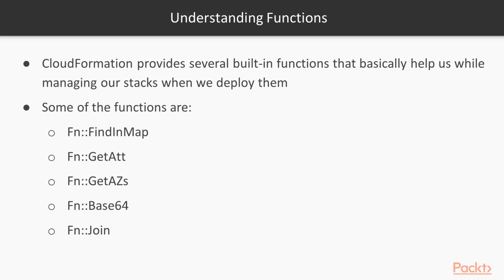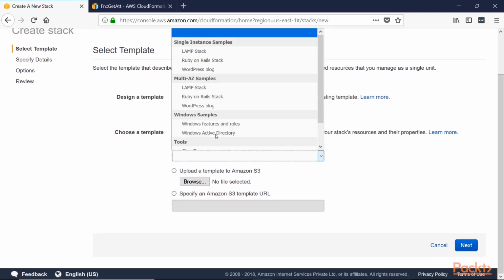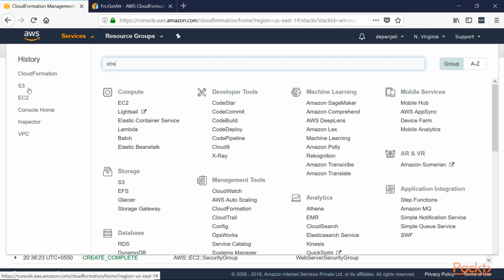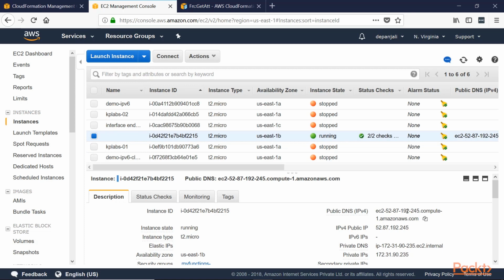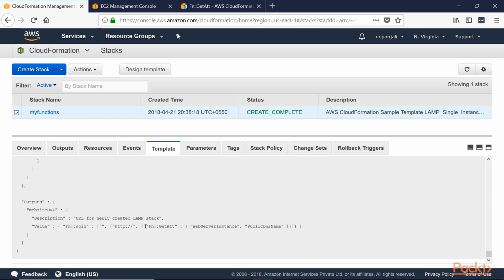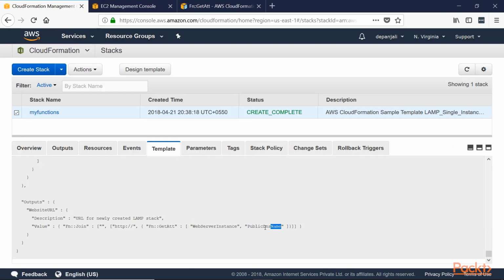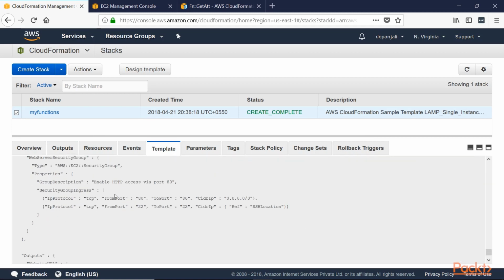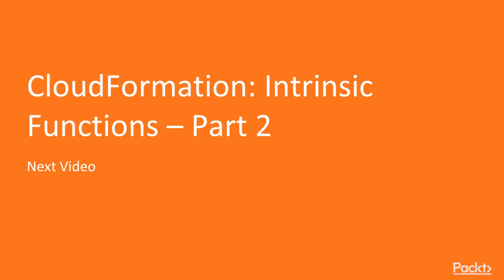13 CloudFormation Intrinsic Functions –Part 1